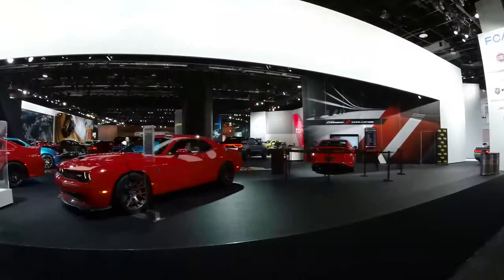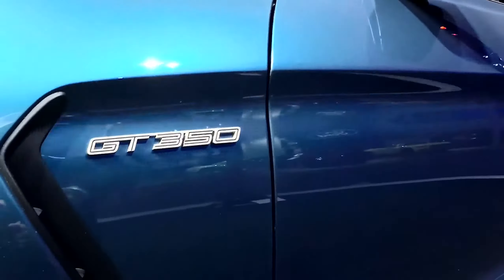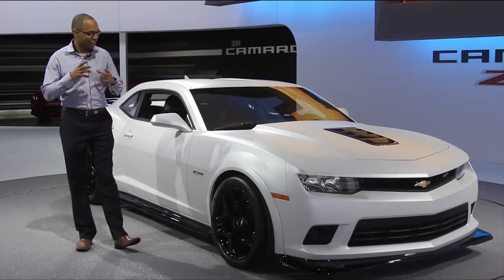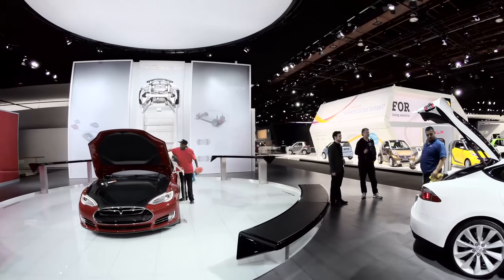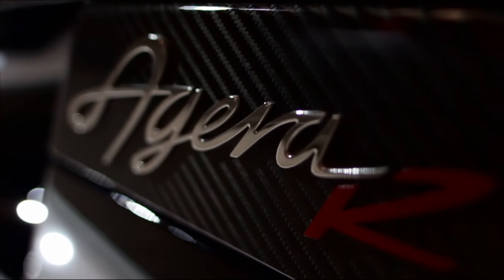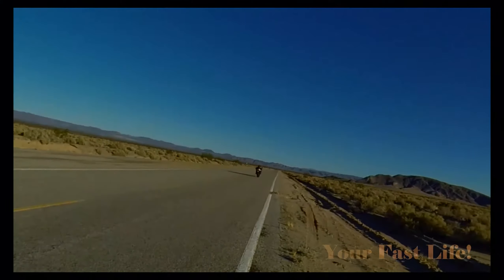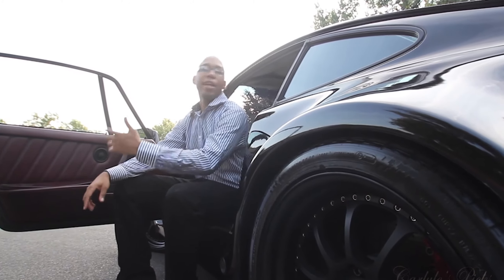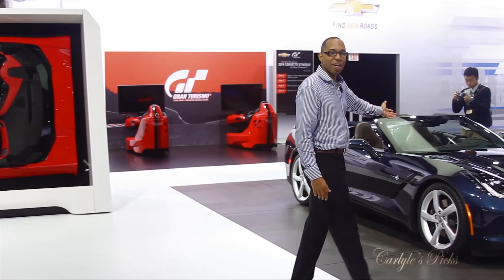My NEW CAR CHANNEL!! Exotics, muscle, tuner and more!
Car Channel Most of the 22,000 subscribers I have subscribed for car content but only 300 subscribed to my car channel where I have a ton of cool car videos from Detroit, LA, DC and Miami! I'm also covering the 2015 Detroit Motor Show on that channel!